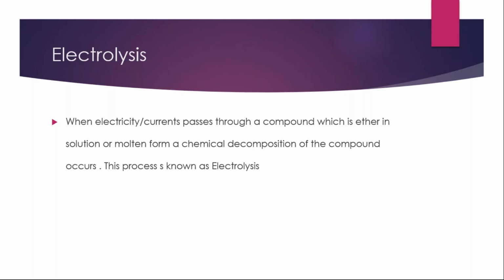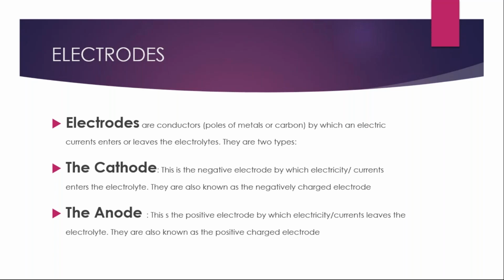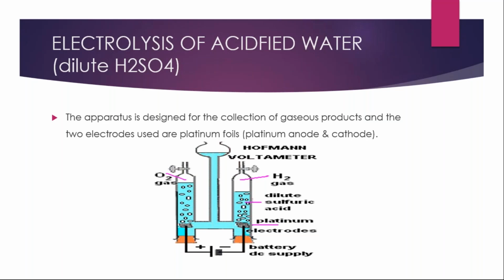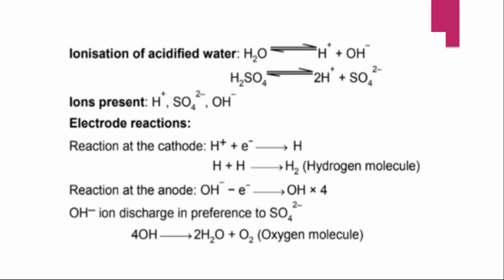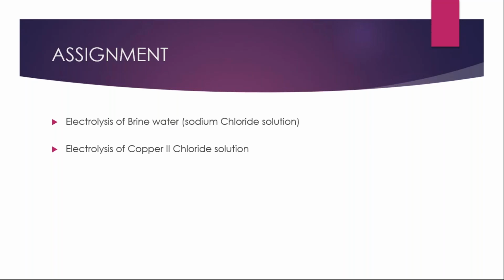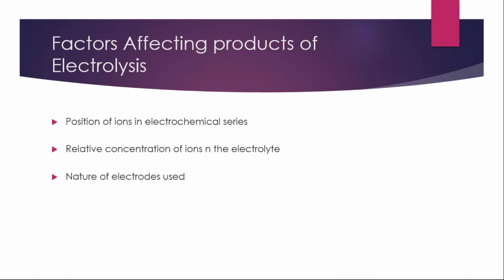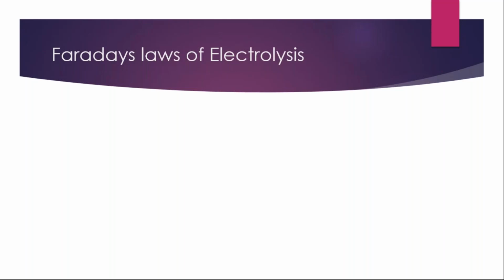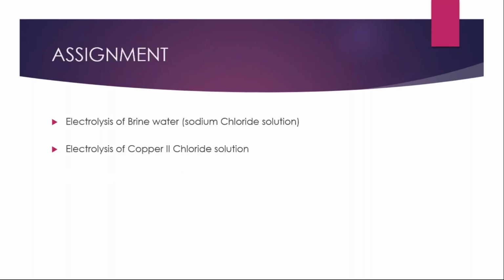GENERAL CHEMISTRY 2 III